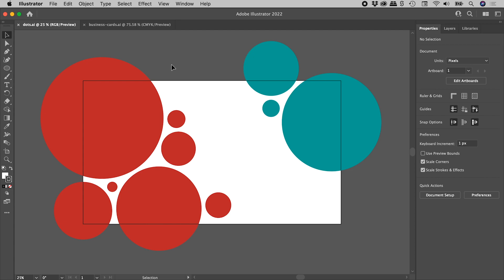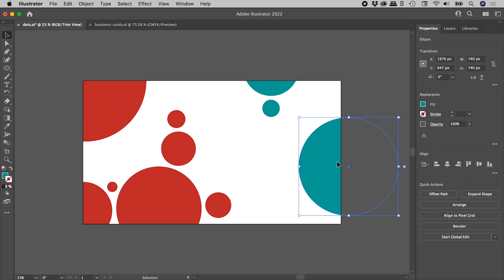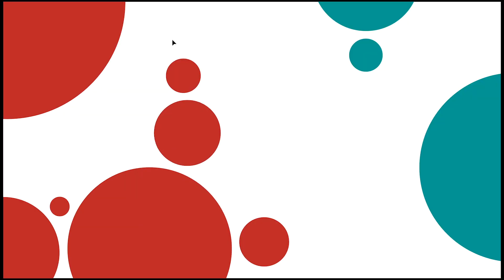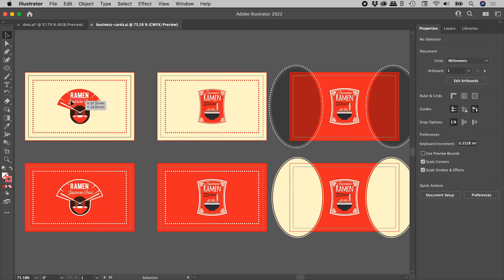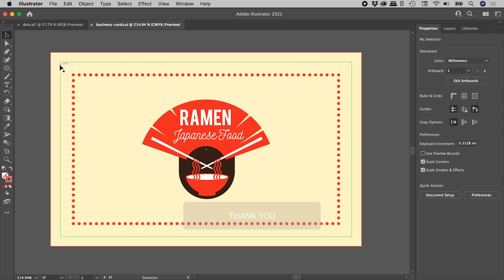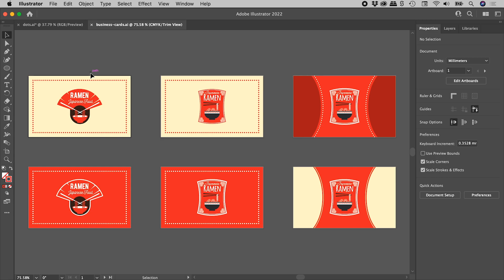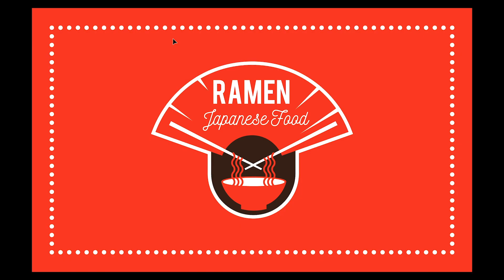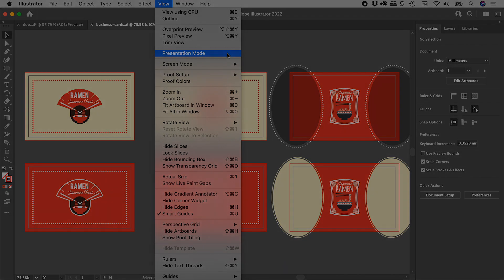How to Preview in Illustrator (Hide Bleed & Extra Graphics)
Learn how to preview artwork in Illustrator without any bleed or graphics outside of Artboards. Details below...

TIMESTAMPS
0:00 - Example 1: Single Artboard
1:03 - Example 2: Multiple Artboards with Bleed

TRIM VIEW
This option hides all artwork outside of any Artboard(s) and also hides any Bleed.

Trim View can be found in the View menu.

PRESENTATION MODE
In this mode the entire Illustrator interface drops away and a single Artboard is shown full screen.

To move through multiple Artboards use the right and left arrow keys.

Press the Escape key to get out of this mode.

Presentation Mode can be activated...
- in the View menu
- via the "Change Screen Mode" button at the bottom of the Tools panel
- keyboard shortcut: Shift + F